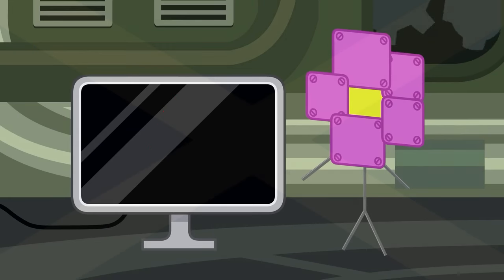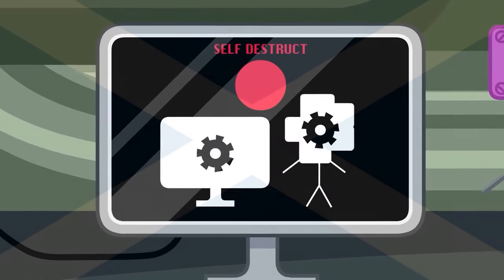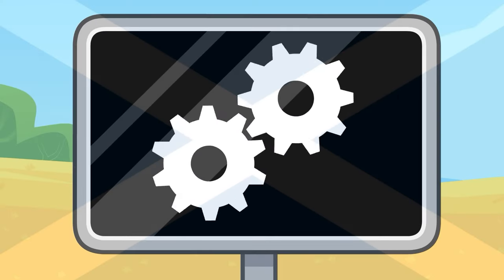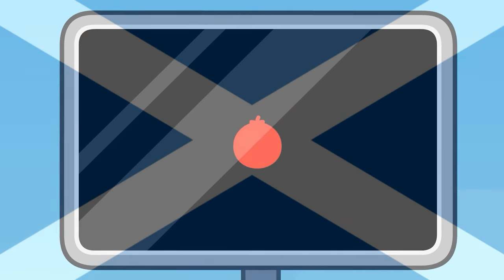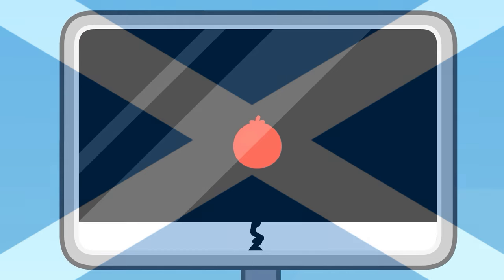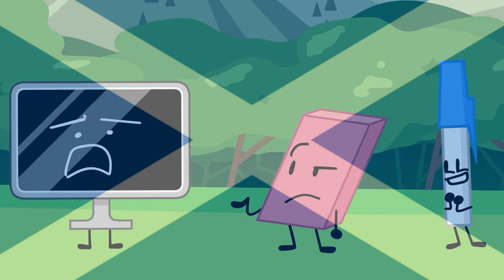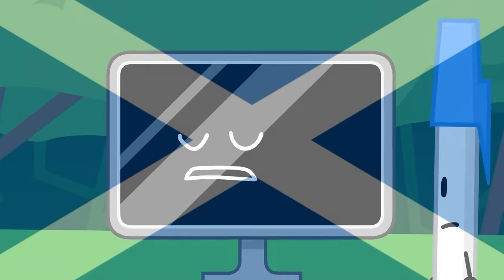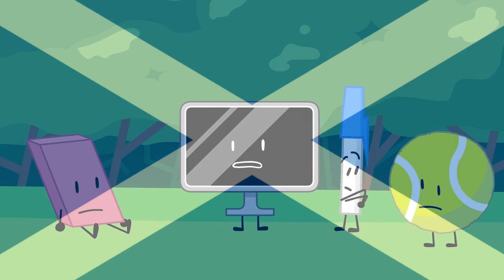TPOT everytime TV talks but the scottish flag slowly fades in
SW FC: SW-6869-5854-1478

please write the entire channel name or else the post office won't understand it

[PLEASE READ]
Hello there, PegagatorGal_LPS here!

[WARNING THOUGH I UPLOAD ANIMATION RELATED CONTENT MY AUDIENCE STATISTICS SHOW A BETWEEN PRE-TEEN AND ADULT AUDIENCE!! THIS IS A GREY AREA THAT IS LEGALLY PROTECTED UNDER COPPA LAW]

I create stories and turn them into videos. Whether it's a Let's Read, a video series with art draw by me or with the RoyalMike Cutscene Maker, there is no shortage of creativity.
I am the author of the Dedsplat Trilogy, a story based on Coroika aka Splatoon Manga, Espresso's Deadly Brew, a story based on the Cookie Run games.Links to the story below.

[WARNING THE DEALDSPLAT STORIES CONTAINS SUBJECTS SUCH AS MURDER AND SUICIDE!!! BOTH CONTAIN STRONG LANGUAGE!! IF YOU ARE A FAN OF COROIKA(SPLATOON MANGA) OR SPLATOON IN GENERAL OR A FAN OF COOKIE RUN AND ARE UNDER 13 YEARS OF AGE, YOU NEED TO ASK A PARENT TO READ IT FIRST!!!]